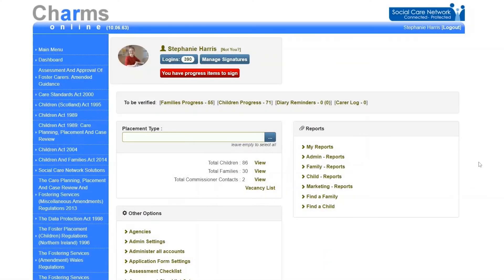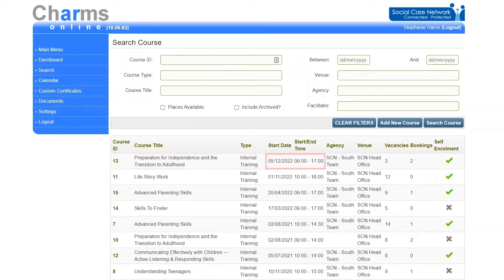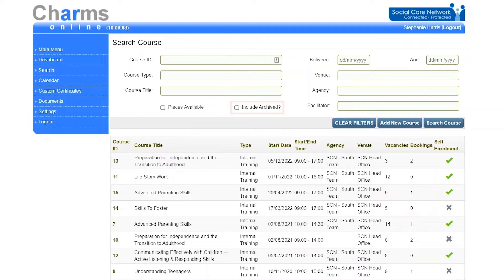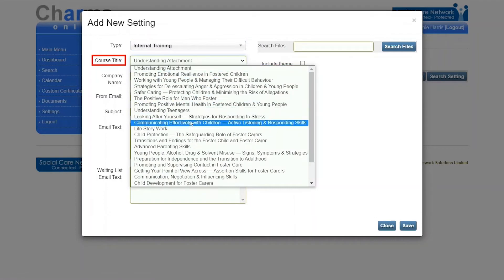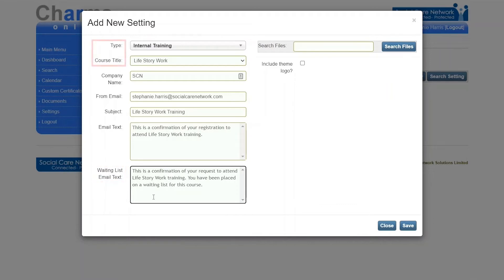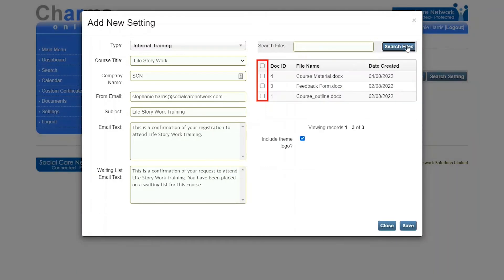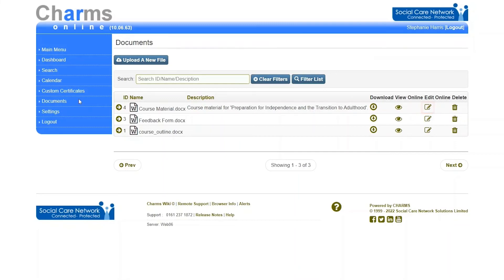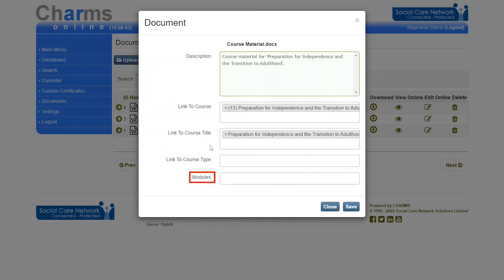Training - Course Search and Settings - CHARMS™ Education Moments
In this video we explore two more areas within the CHARMS™ Training section: the course search screen, and settings.